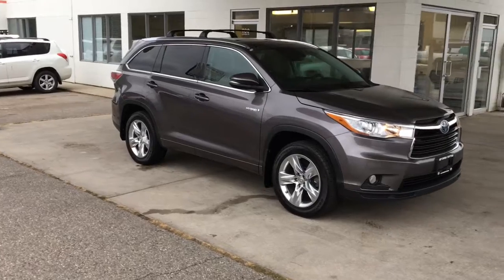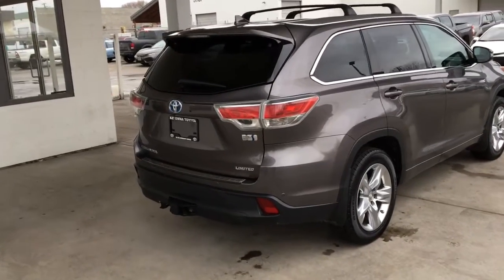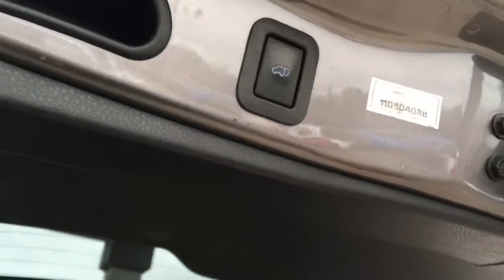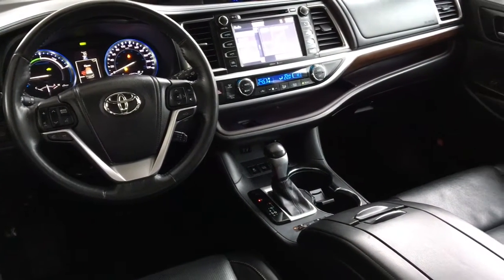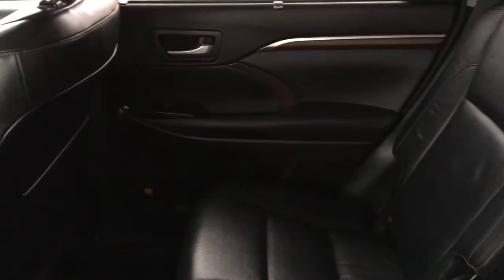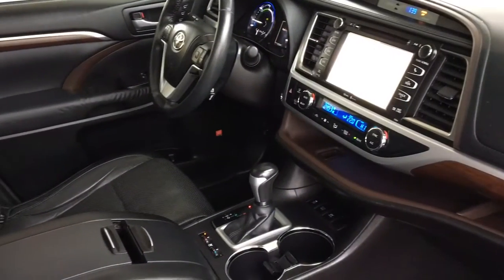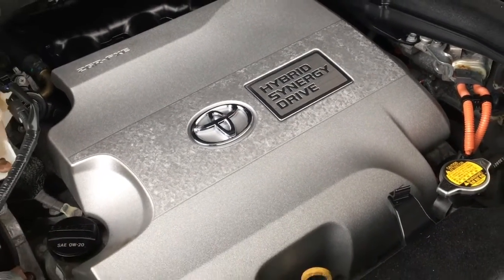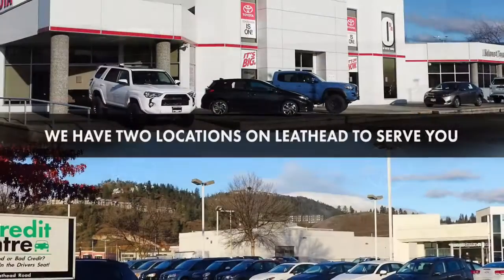2014 Toyota Highlander Limited Hybrid PKT4350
This Gas Saving, All Wheel Drive 2014 Toyota Highlander Hybrid Limited shows like new and comes fully equipped including Leather Upholstery, Climate Control A/C, Power Windows and Locks, Cruise Control, Heated Power Seats, a Leather Wrapped Wheel, Tilt Steering, a Panoramic Moonroof and a Premium JBL AM/FM/CD Display Audio System with Bluetooth, Navigation and a Backup Camera. This Luxury SUV looks great in Pre-Dawn Mica, it rides on 19 Inch Alloy Wheels and power comes from a 3.5 Litre V6 mated to an Automatic Transmission.